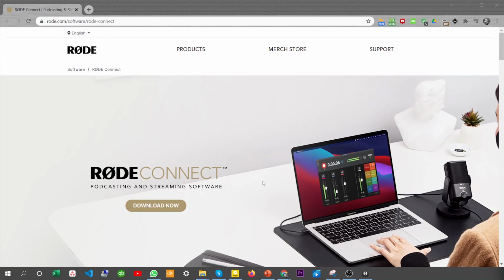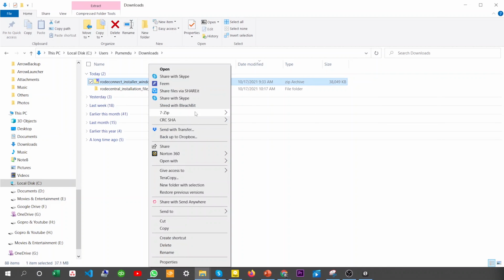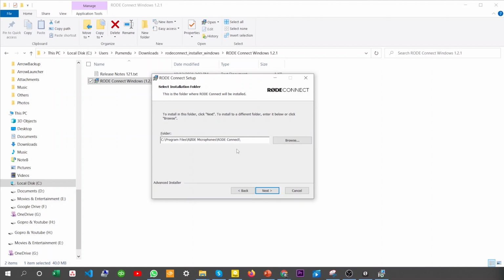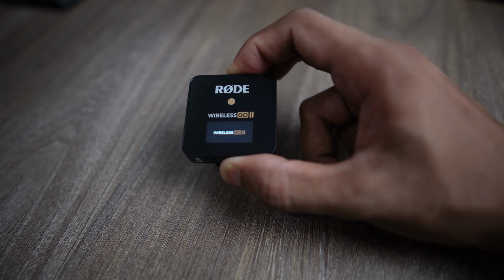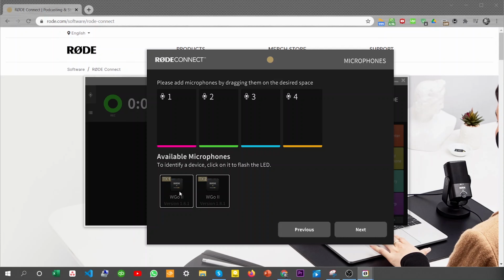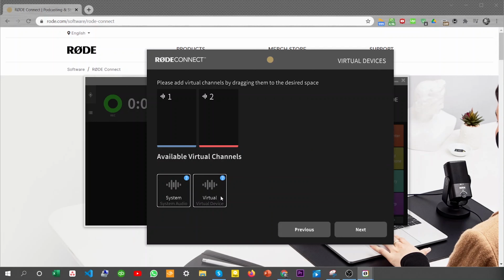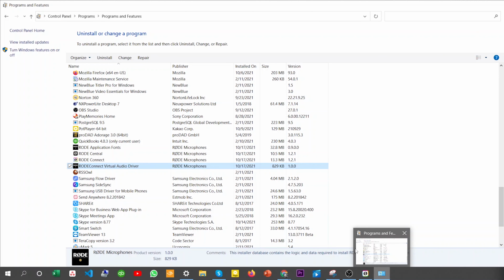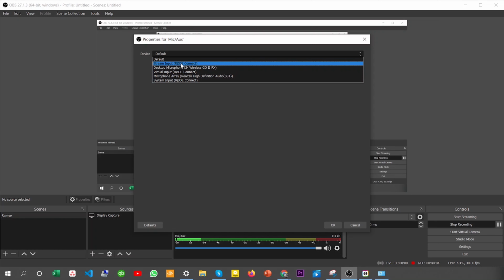Record Voice on Any Computer without SC7 Patch Cable [Rode Wireless GO II Oct 2021 Powerful Update]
Great News! Rode just launched a new Update for Rode Wireless Go 2. From now on Rode Wireless Go 2 can be used with Rode Connect software. Rode connect creates a virtual audio driver. Therefore Rode Wireless Go II user now can record their voice on any computer/laptop during screen record without using any  TRS to TRRS patch cable such as Rode SC7 patch Cable.

VIDEO CHAPTERS
0:00 Introduction
0:47 Rode Connect Installation Process
2:15 Connecting With Rode Transmitter
3:46 Recording Voice
4:52 Wrap Up